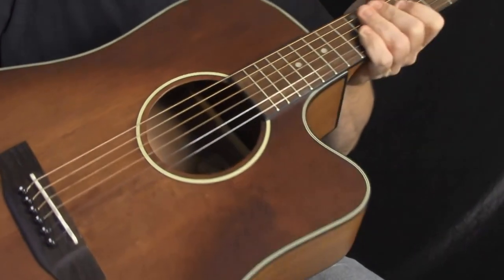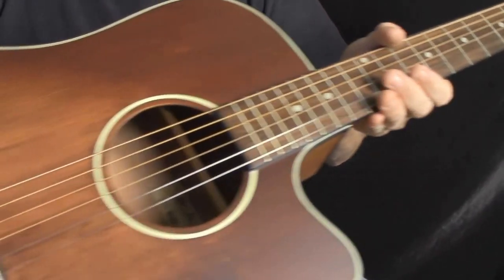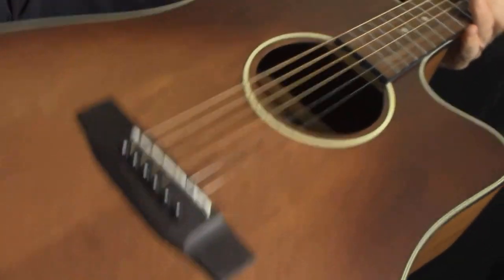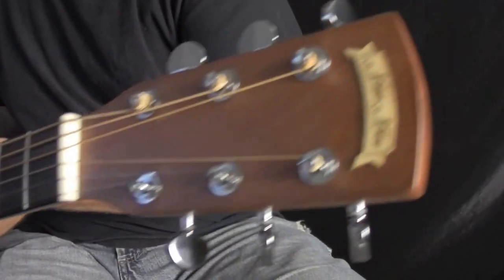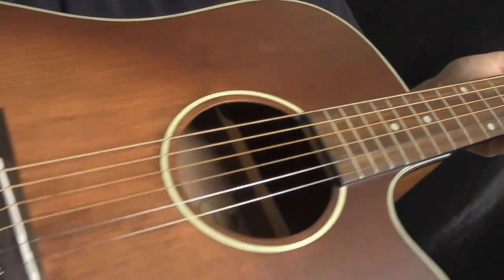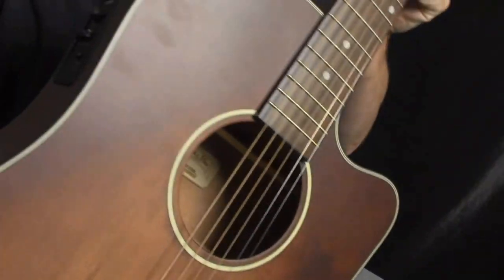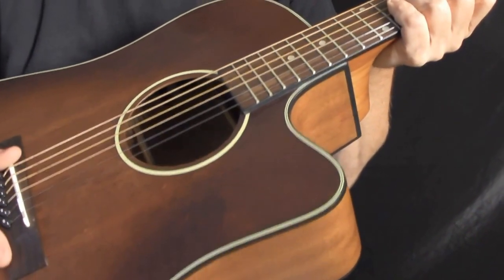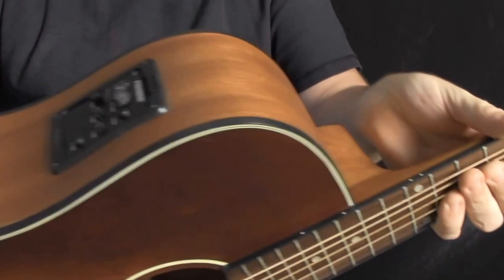Morgan Monroe MDC-1CEB Dreadnought Spruce Top Guitar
The Morgan Monroe Apprentice Series dreadnoughts are the perfect step up for players of all ages who want to graduate to a great sounding, great feeling, professional quality guitar that is inspiring to play and easy on the wallet. The acoustic electric version
features a genuine Fishman transducer with a built in digital tuner.

Features:
Style: Dreadnought
Top: Select Spruce
Back: Mahogany
Sides: Mahogany
Fingerboard: Rosewood
Bridge: Rosewood
Nut: Bone
Nut Width: 1 11/16th"
Keys: Sealed Die-Cast
Pickup System: Fishman Presys (MDC-1CEB)
Strings: Daddario
Case: Deluxe Bag

Please Note: Prices are accurate as of 9-5-2013.  Please contact your local Morgan Monroe dealer to get the most current pricing.
List: $659.95
Street Price: $329.95